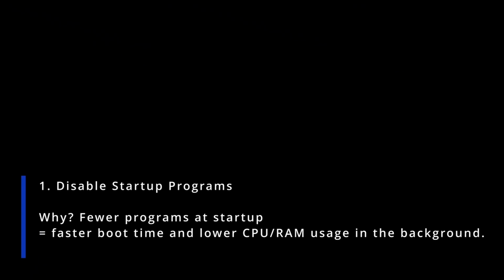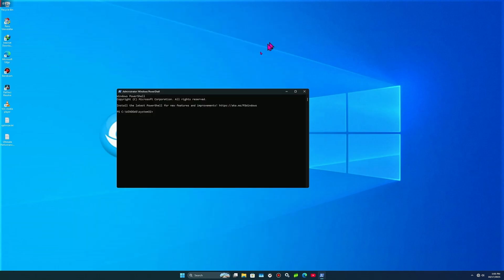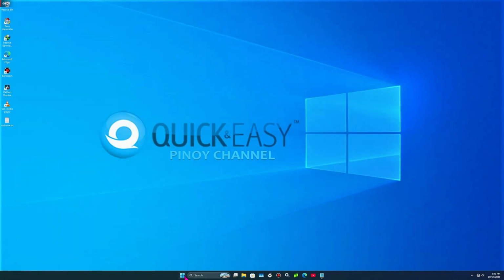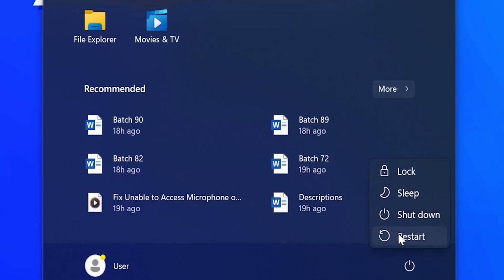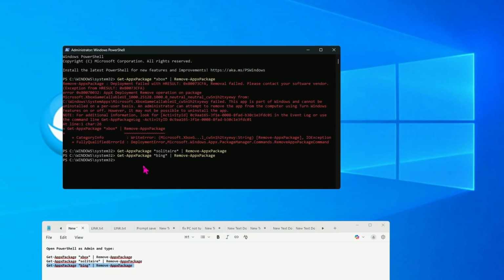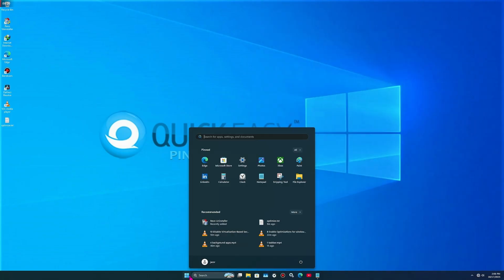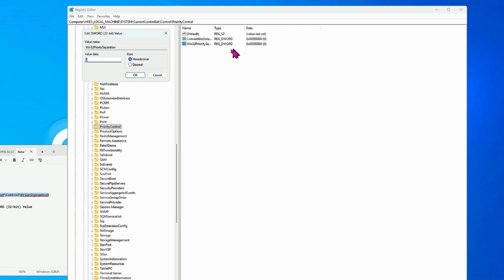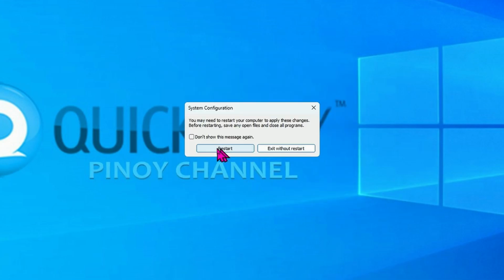FIX LAPTOP, PC, COMPUTER SLOW, LAGGING, FREEZING?